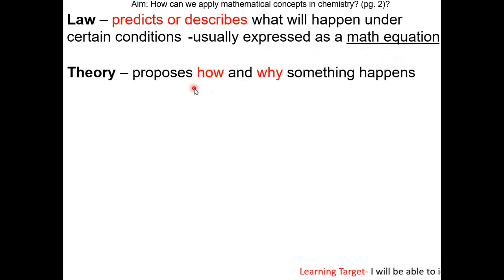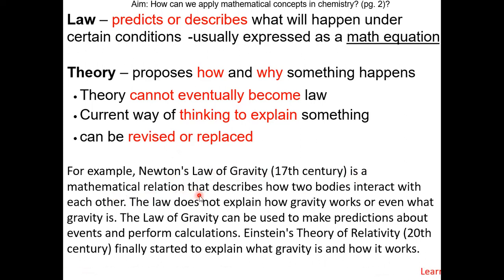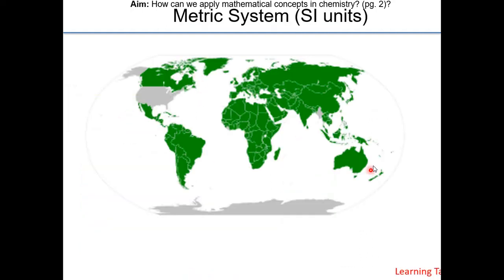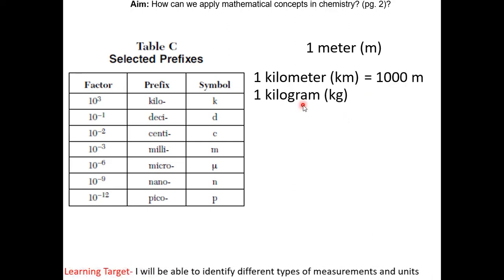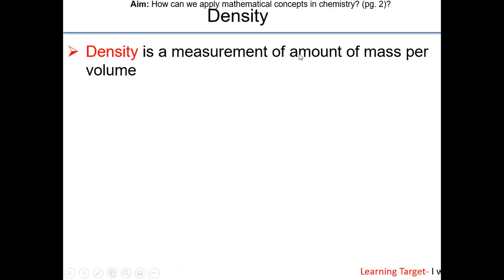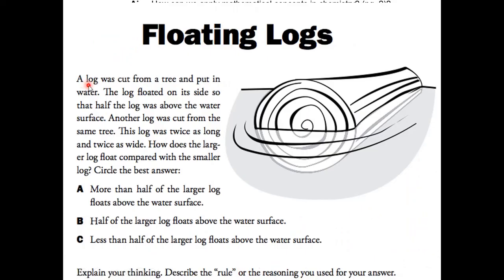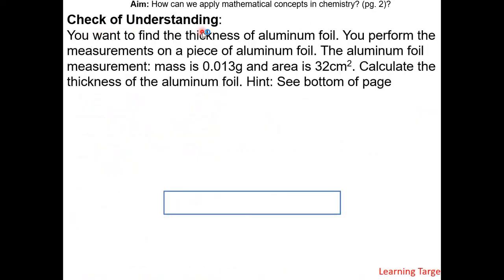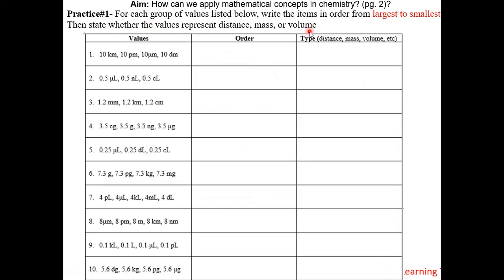1- Units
This is the 1st video lesson for Unit 2- Measurements

TimeStamps
0:57 - Law and Theory
3:02 - Metric Units
3:41 - Table C and D
5:43 - Density